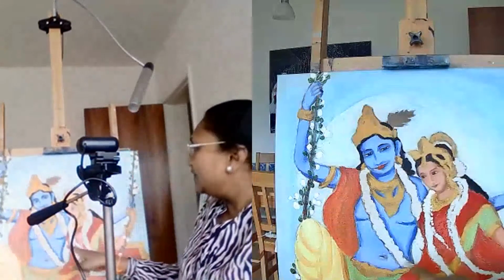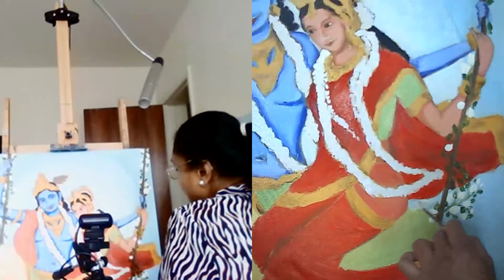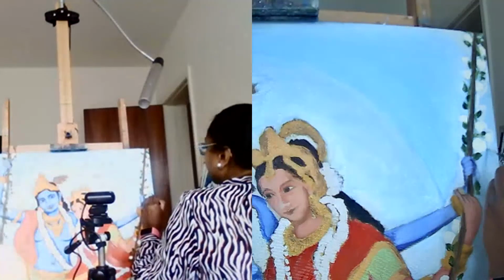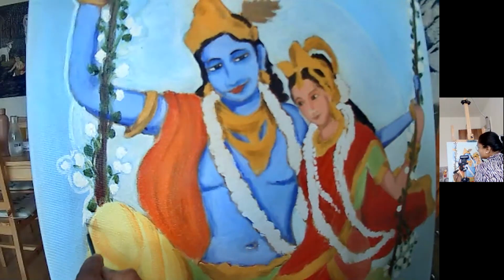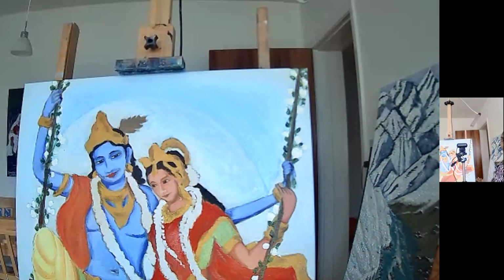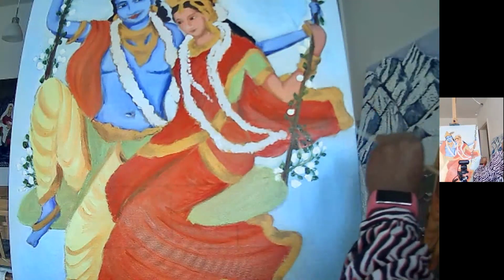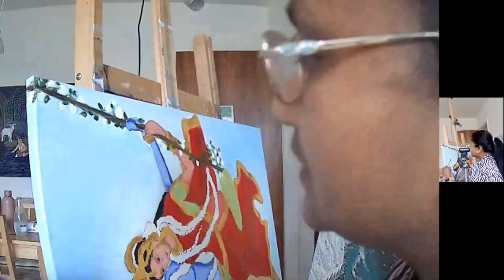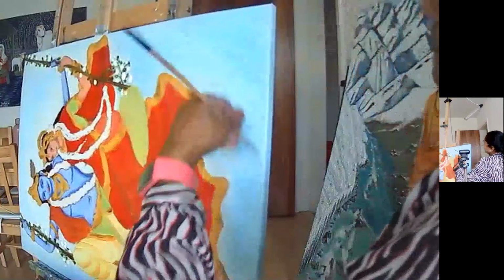Step-by-step Oil Painting Tutorial Radha Krishna Class 15 of 30 advanced level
This is an advanced level tutorial on oil painting on a large canvas. Watch, and paint along with me :) Learn how to make an oil painting of Radha Krishna step-by-step. Get to know the tips and tricks as to how to make a good quality painting.

Class 15 Radha Krishna
00:00 - Introduction
00:16 - Recap
04:42 - The corrections
10:55 - Background
57:39 - Summary

Materials Required:
1. Professional oil colors 37 ml 1 pack (Also see "Colors & Brands used in the video”)
2. Cold pressed raw linseed oil used for oil painting – 1 bottle
3. Hog hairbrushes – 1 set
4. soft synthetic brushes for Oil /Acrylic – 1 set (Also see “Brushes used in the video”)
5. wooden /metal /glass palette or plate – 1 (Avoid plastic palette)
6. small metal lid or candle stand to pour oil – 1
7. 1 small bottle of dishwashing liquid for cleaning brushes
8. 1 cleaning cloth
9. 1 Paper towel
10. glass medium-sized jar (any used jar f.eks. marmalade jar)
11. 80 x 60 cm canvas
12. Magnifying Glass - 1

Colors & Brands Used in the Video:
1. Titanium White – Winsor & Newton brand
2. Burnt Umber – Winsor & Newton brand
3. Yellow Ochre – Winsor & Newton brand
4. Sky Blue/Primary – Maimeri Classico Brand
5. Ultramarine Blue – Maimeri Classico Brand
6. Mars Red – Maimeri Classico Brand
7. Olive Green _ Van Gogh Brand
8. Earth Green – Maimeri Classico Brand
9. Permanent Yellow Light – Maimeri Classico Brand
10. Ivory Black – Maimeri Classico Brand
11. Crimson – Maimeri Classico Brand
12. Yellow Ochre Light – Maimeri Classico Brand
13. Vermillion Light _ Maimeri Classico Brand
14. Prussian Blue – Maimeri Classico Brand
15. Permanent Violet – Maimeri Classico Brand
16. Cadmium Orange – Maimeri Classico Brand

Brushes Used in the Video:
1. Hog hairbrush – Round (Large) size 12 for the first Layer or washing the canvas
2. Soft synthetic brush – Round – size 0
3. Soft synthetic brush – Round – size 1
4. Soft synthetic brush – Round – size 2
5. Soft synthetic brush – Round – size 3
6. Soft synthetic brush – Round – size 4
7. Soft synthetic brush – Round – size 6
8. Soft synthetic brush – Round – size 10
9. Soft synthetic brush – Round – size 12
10. Soft synthetic brush – Round – size 14
11. Soft synthetic brush – Round – size 18
12. Soft synthetic brush – Flat – size 2
13. Soft synthetic brush – Flat – size 4
14. Soft synthetic brush – Flat – size 5
15. Soft synthetic brush – Angular – size 18